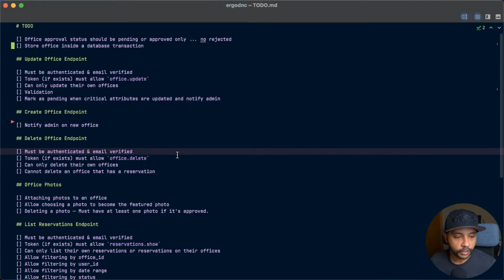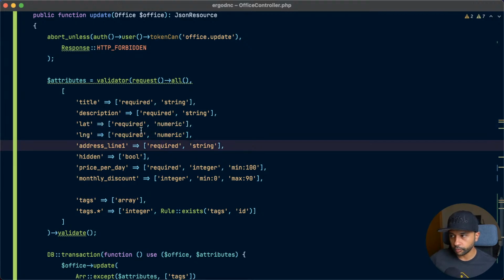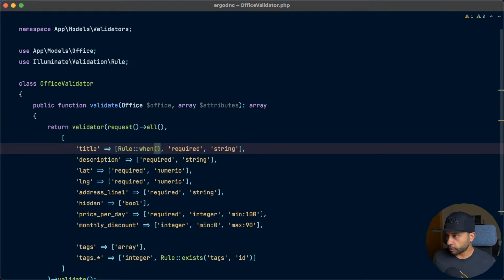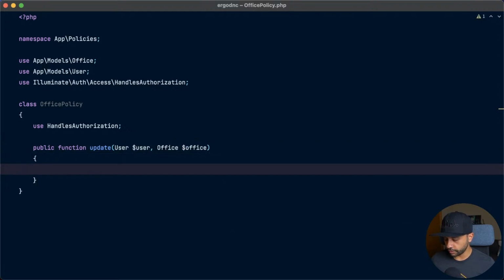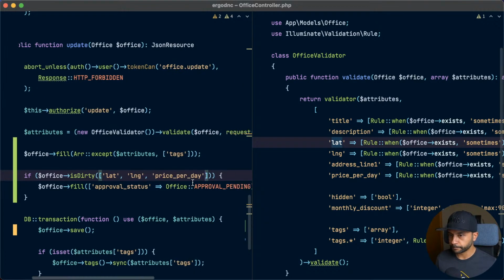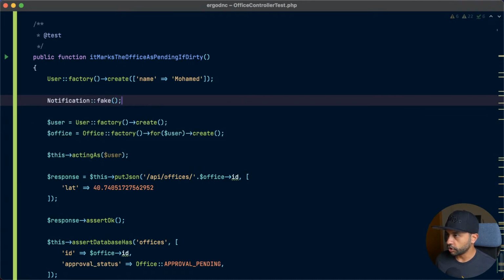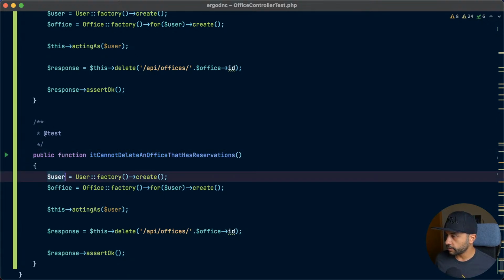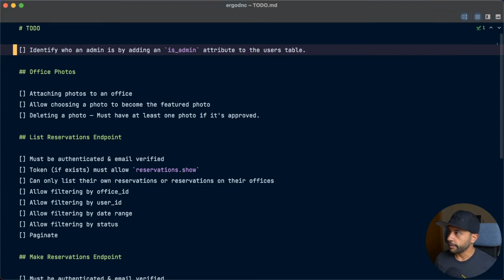Building Ergodnc — Episode 4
00:00 - Intro
02:27 - Start